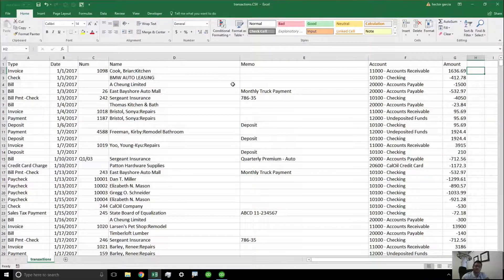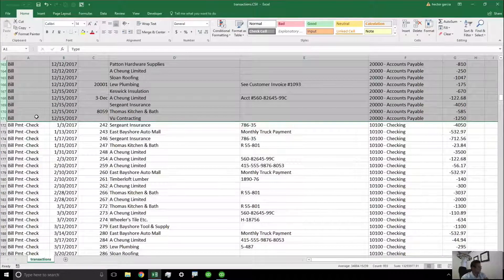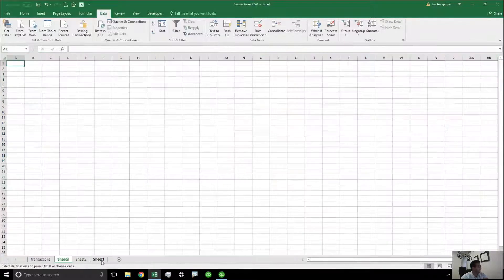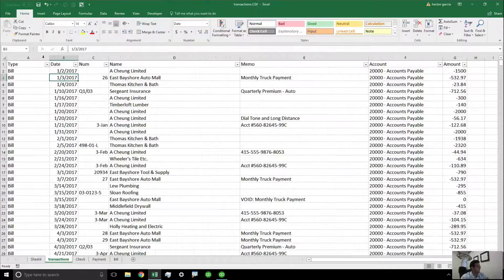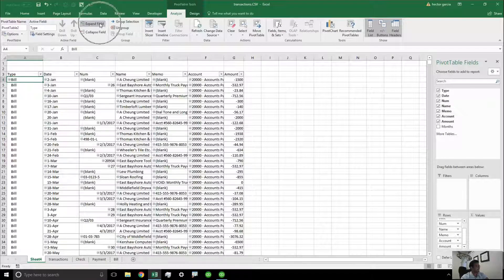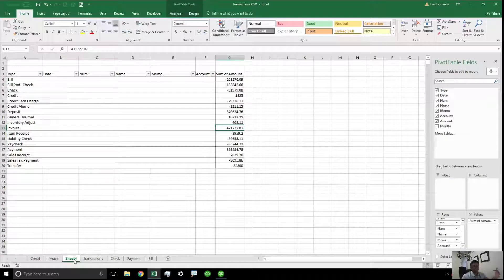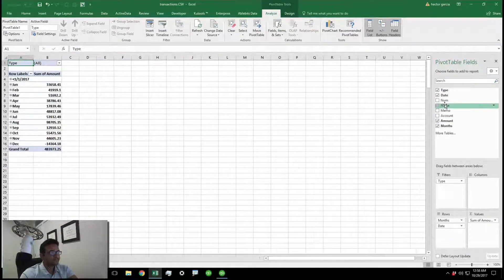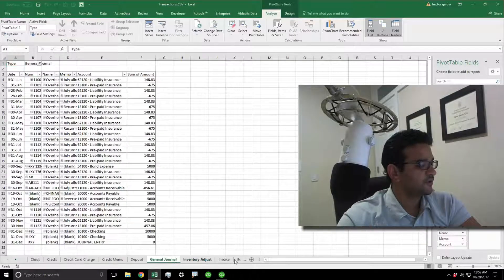Ultimate Excel Trick #1 - Convert table data to different worksheets though Pivot Tables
Hidden trick to use the Pivot Tables to separate data from a table into different sheets based on a field from a specific column